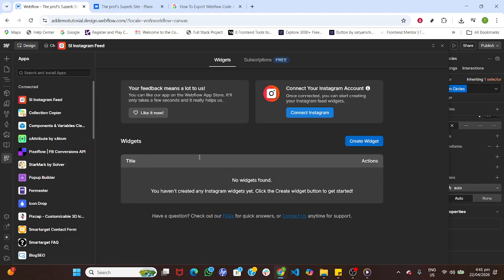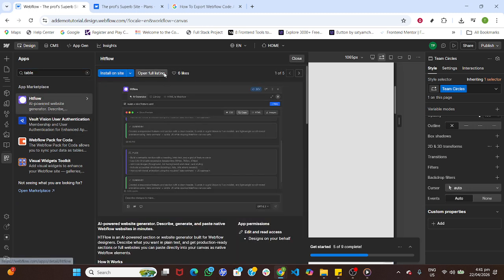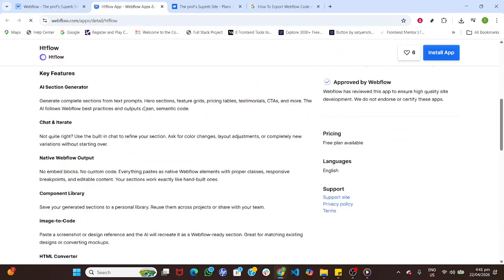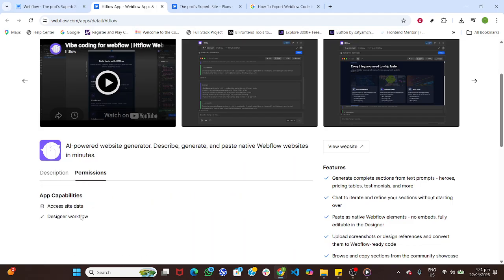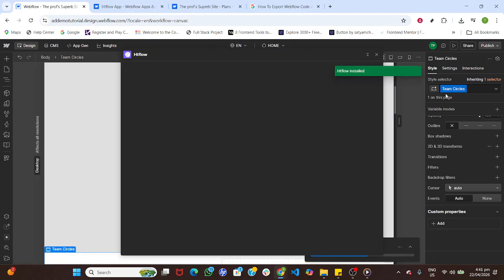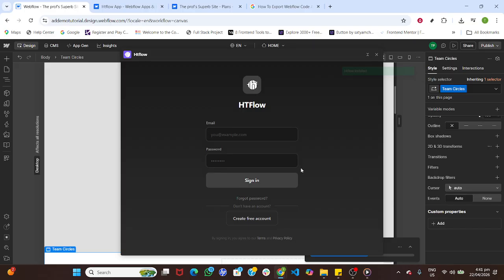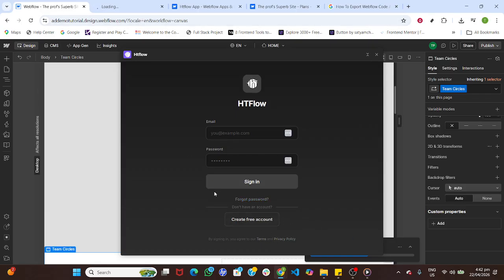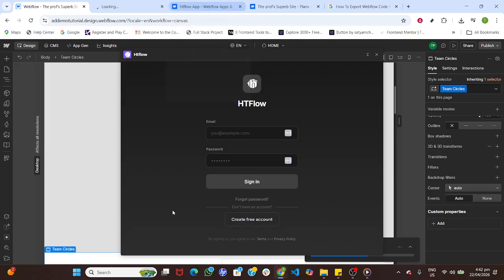How To Add Comparison Table to Webflow (Full Guide 2026)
In this video, we discuss how to easily add a comparison table to your Webflow project. We'll show you how to find and install the Htflow app from the Webflow marketplace, leverage its AI website builder for guidance, and use Webflow's grid layout to create a professional and responsive table for product comparison or pricing.

00:00 Introduction
00:10 Accessing the Apps Panel
00:25 Searching for Htflow App
00:37 Opening Full Listing
00:46 Reviewing App Overview
00:53 Checking App Permissions
01:06 Installing Htflow App
01:17 Logging into Htflow
01:31 Asking for Comparison Table
01:40 Htflow Suggested Answer
01:50 Launching Htflow App
02:00 Htflow Table Tip
02:14 Htflow Spacing Tip
02:24 Checking Responsiveness
02:35 Accessibility Considerations